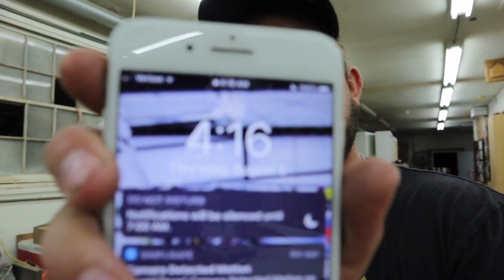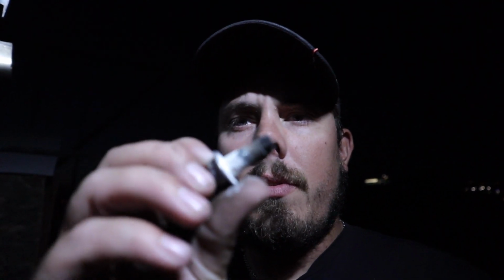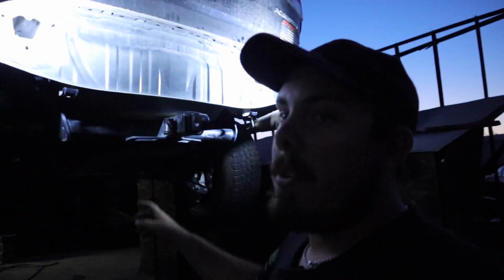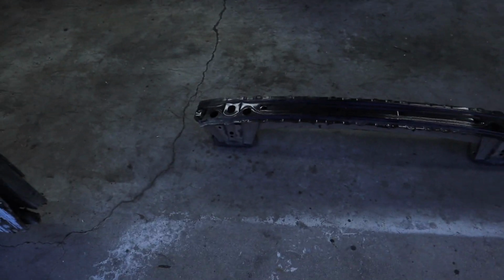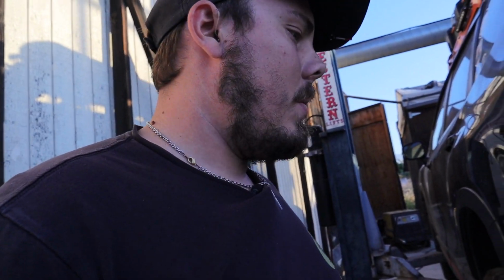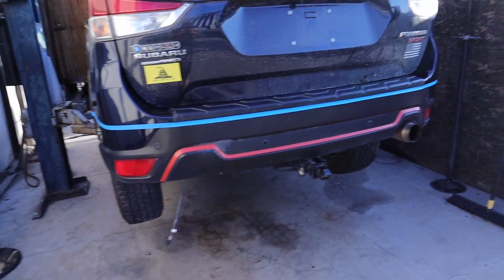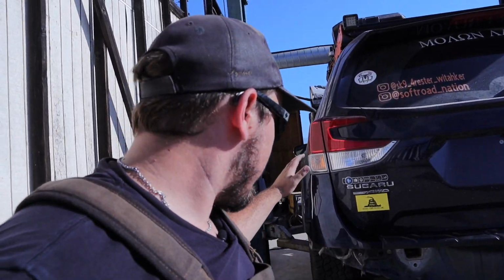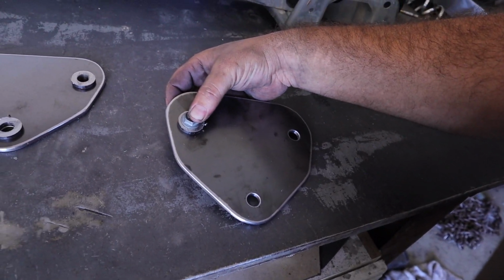We're Off To A Great Start!!!